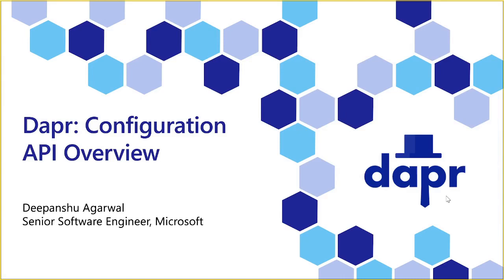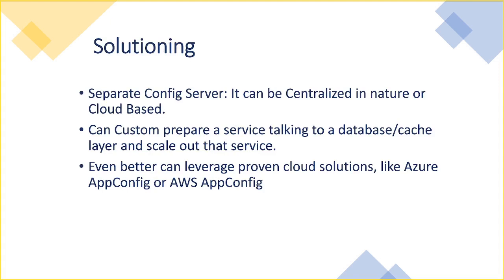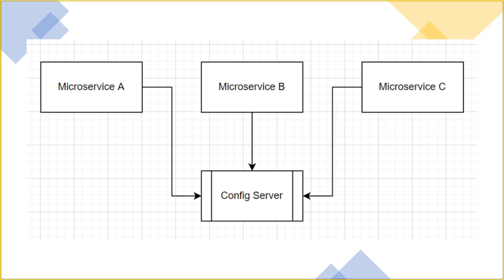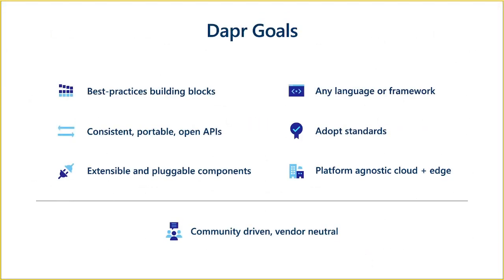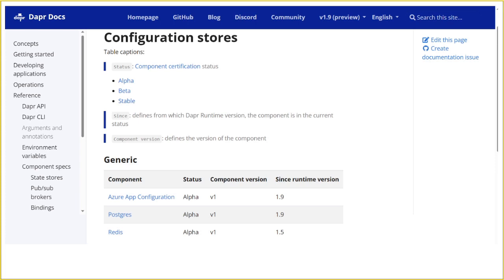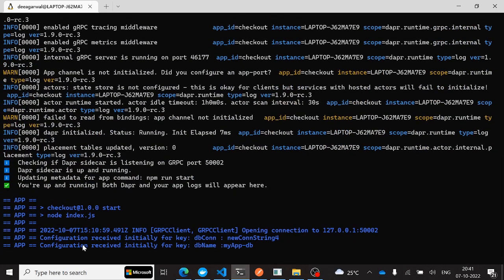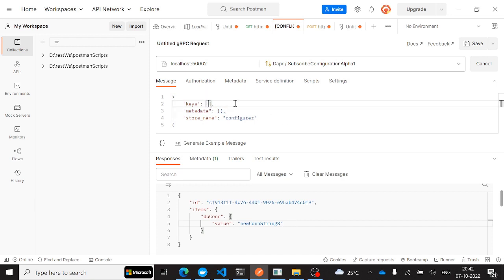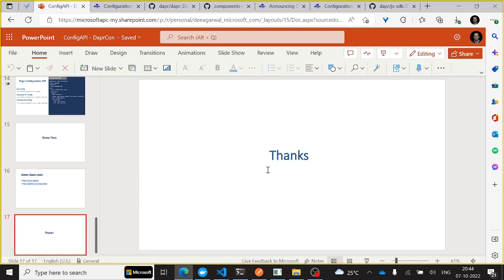Dapr Configuration API Building Block Overview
DaprCon technical deep dive from Deepanshu Agarwal, Senior Software Engineer at Microsoft